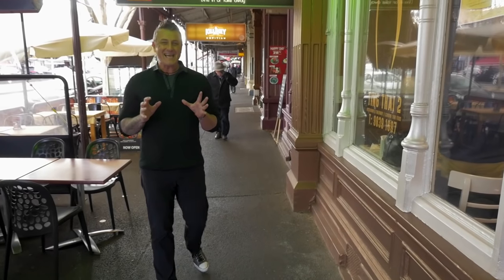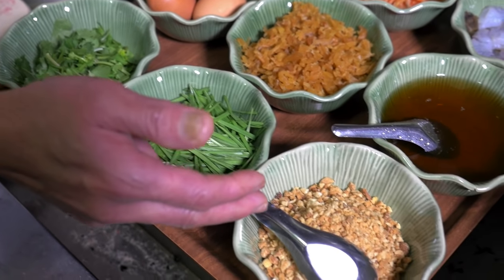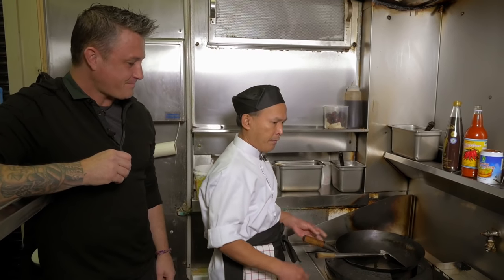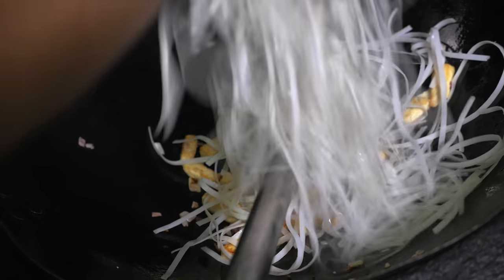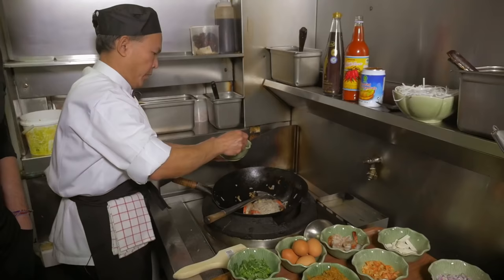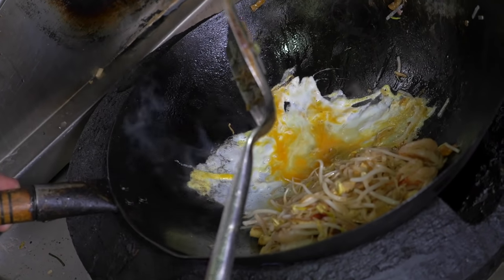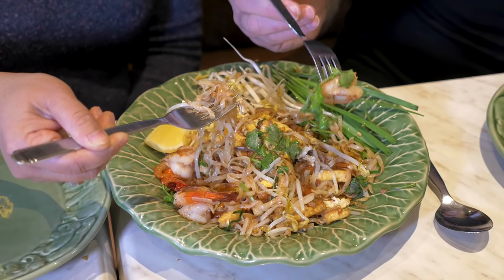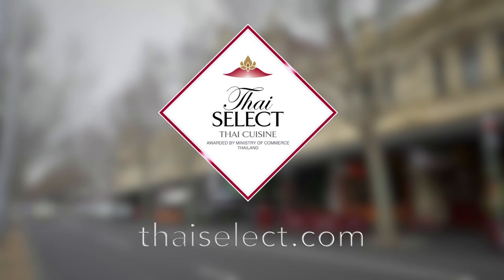Pad Thai Recipe, authentic Thai food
Pad Thai has been defined as “a dish from Thailand made with a type of noodles made from rice, spices, egg, vegetables and sometimes meat or seafood.”

The addition of fish sauce, tamarind juice and palm sugar provide the sweet and sour flavour.
Pad Thai is a favourite form of street food, loved by many foreign travellers, and this dish is as popular as Tom Yum Goong and traditional omelette on rice.

Formerly, pad Thai was called “Guay Tiew Pad”, which originated during World War II, when Thailand’s then leader Field Marshal Plaek Pibulsongkram had the idea for a national dish, as the country was experiencing high rice prices. Noodles were a cheaper alternative and could be used with other local ingredients. With its unique flavour, the dish become very popular, and many people ended up calling it pad Thai.